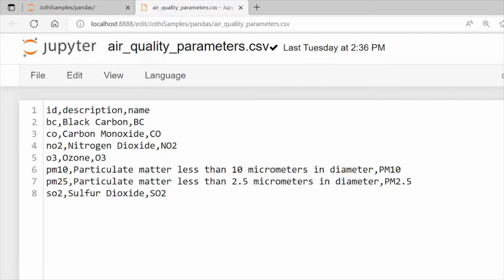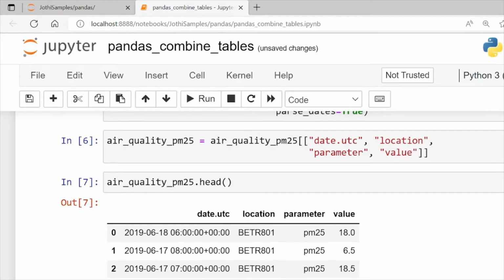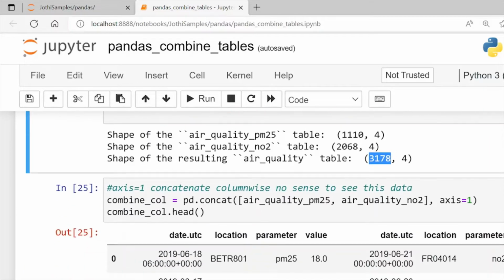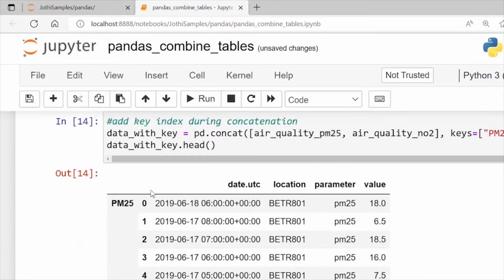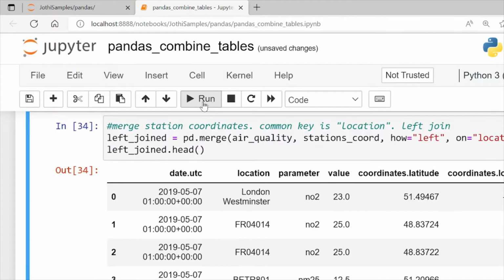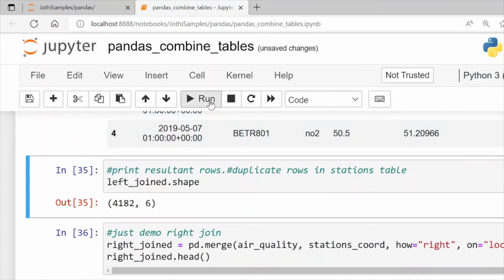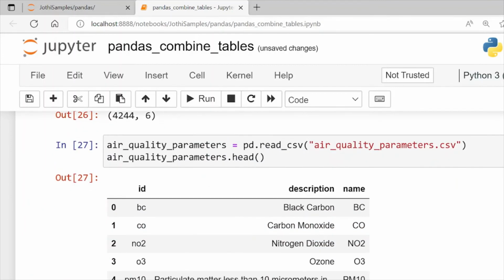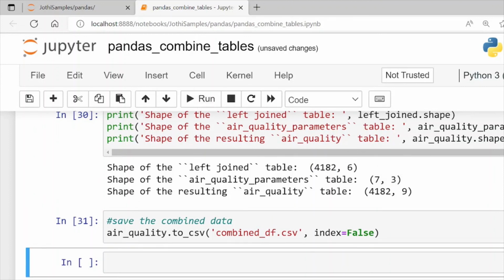Pandas- Merge data frames using Jupyter notebook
Pandas demo using Jupyter notebook
Read data from csv files into a dataframe
Merge data from different dataframes